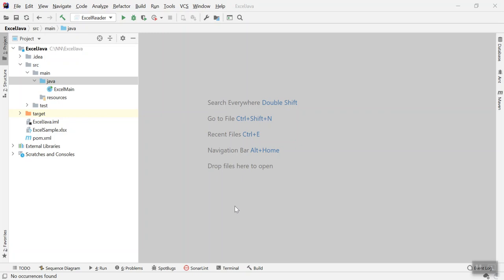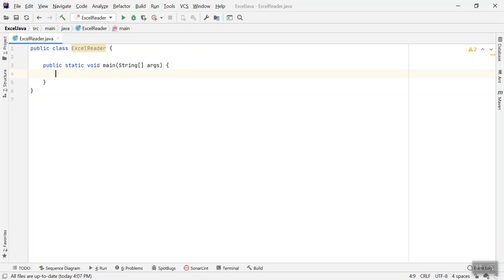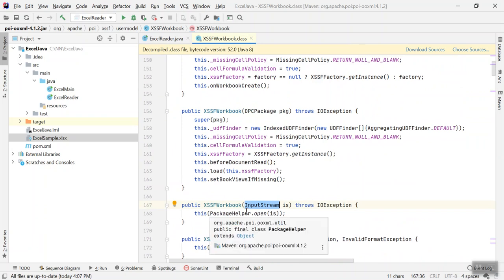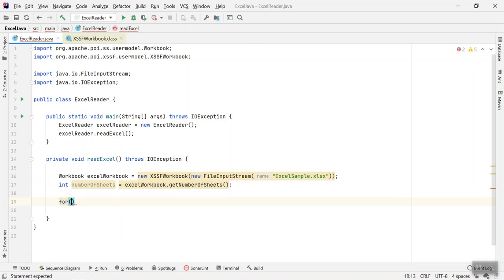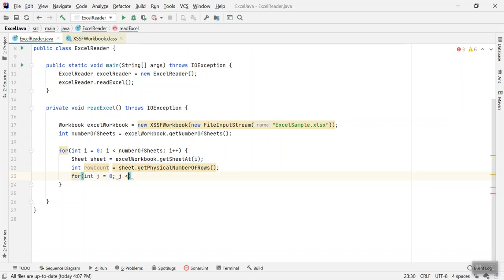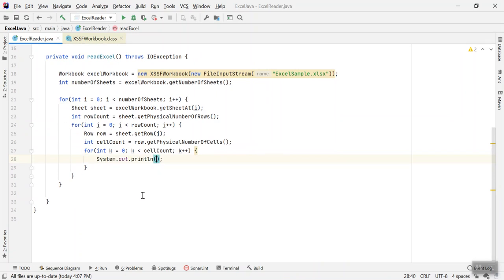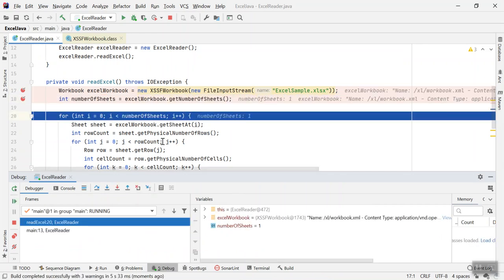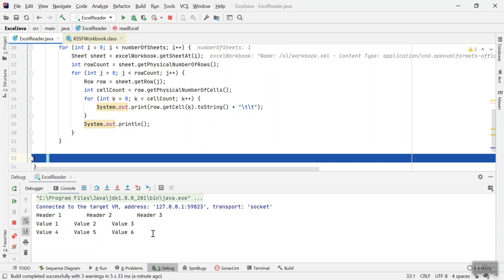Apache POI Tutorials | Tutorial 2 | Open and read existing XLSX Workbooks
In this tutorial we are going to read XLSX work books